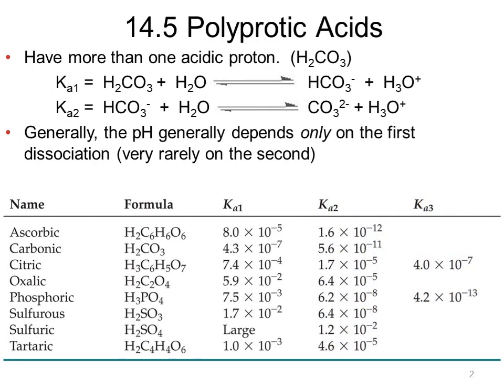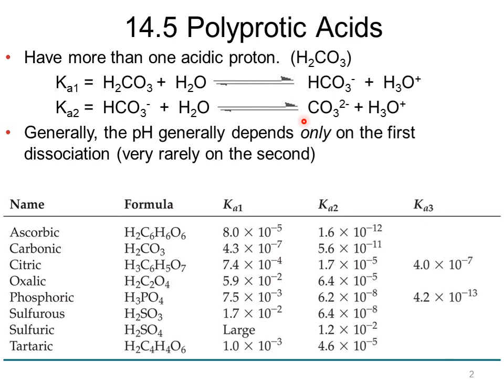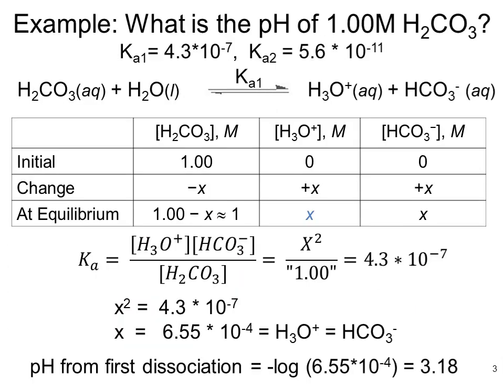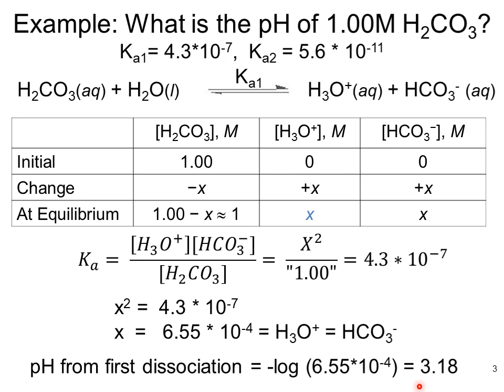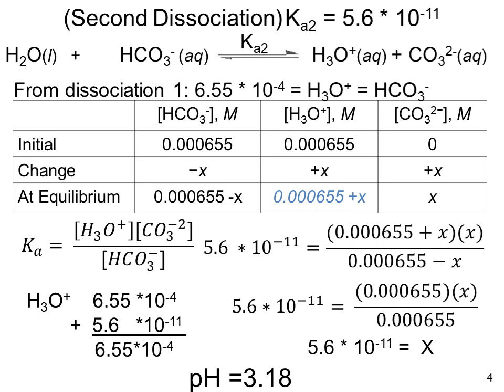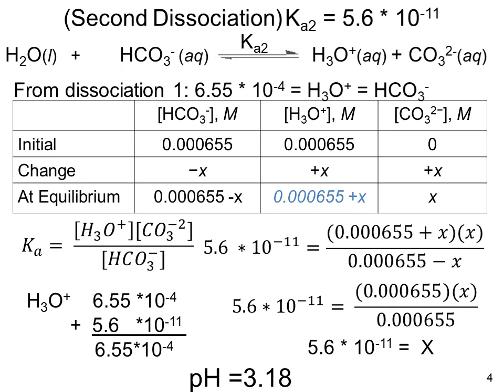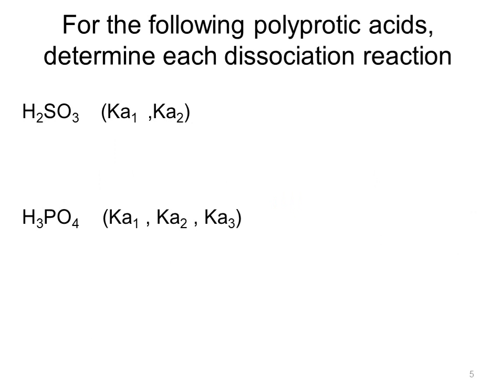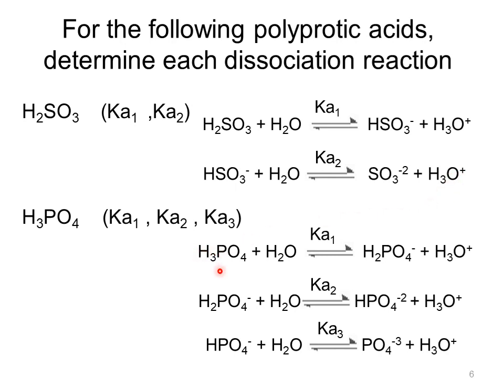Ch14 p12 Polyprotic Acids